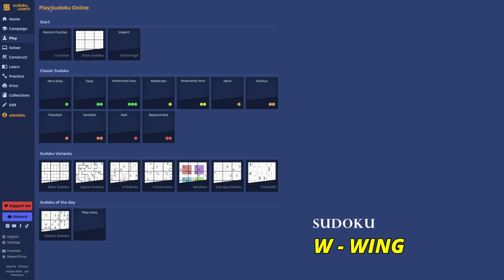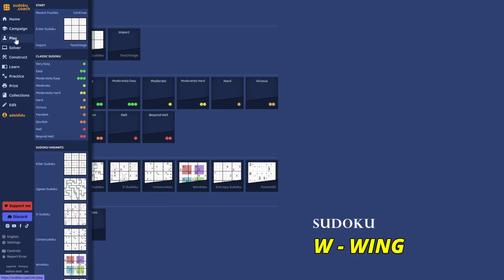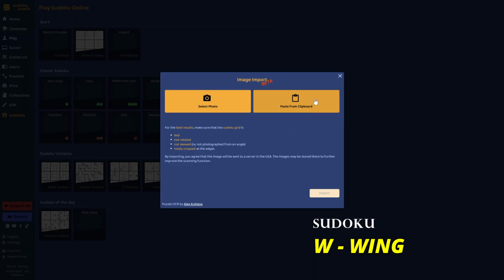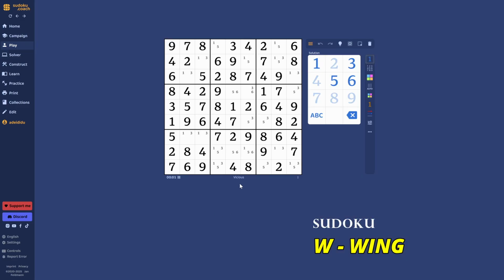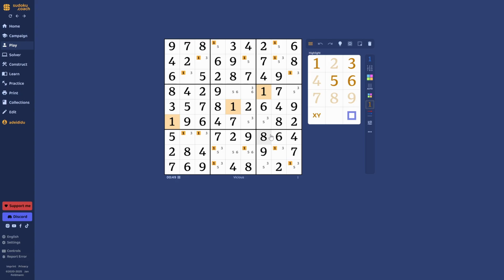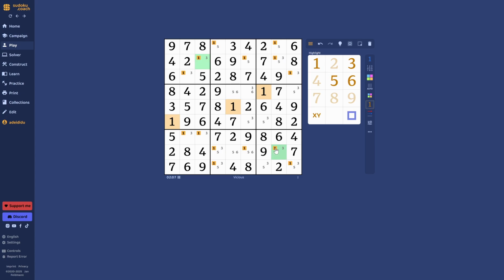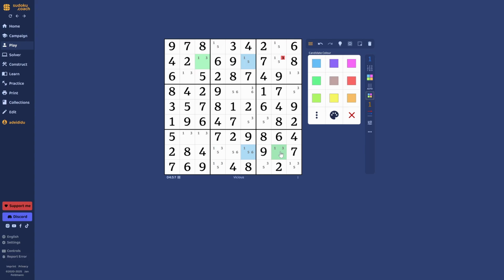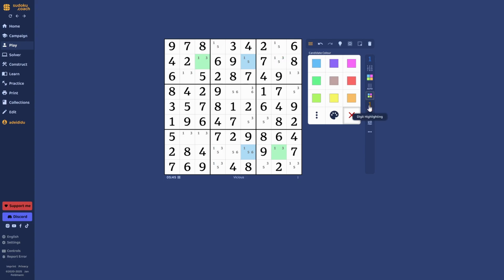How to Easily Spot Sudoku W Wings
“I promised I’d do it — here’s the video. W-Wing explained on an actual puzzle, step by step, focused on seeing it in a crowded grid, not just knowing the rule.”

Merry Christmas,  "Intelligent-Knee-935" !